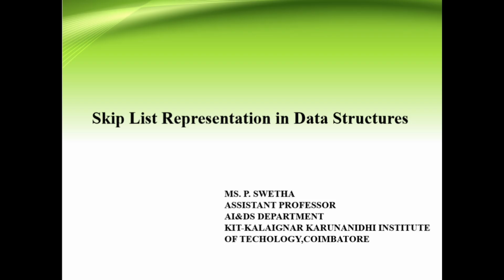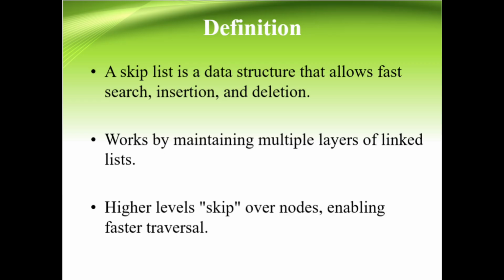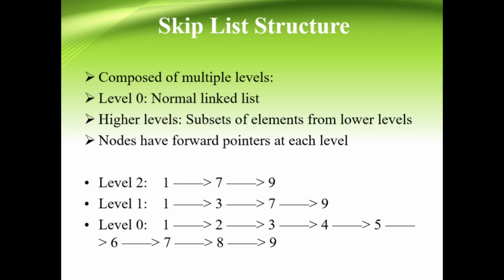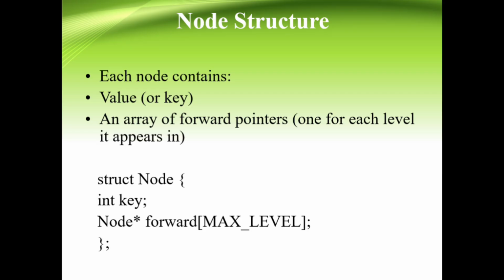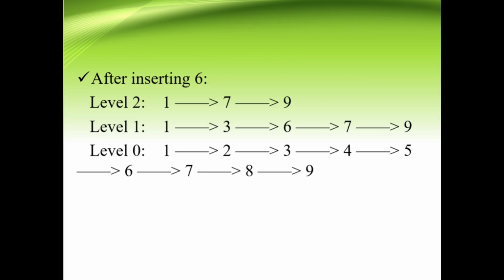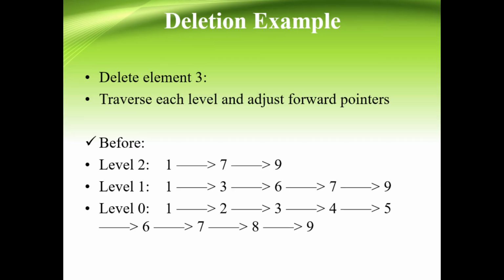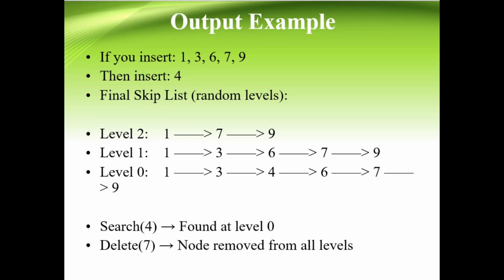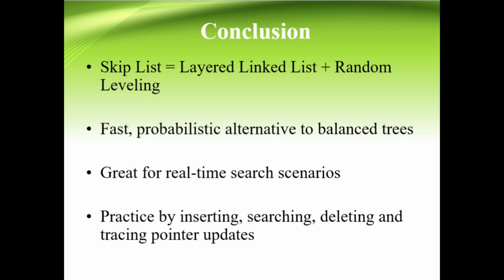Skip list representation in data structure